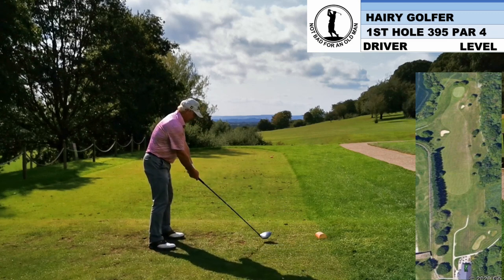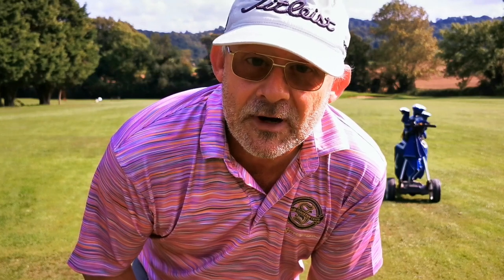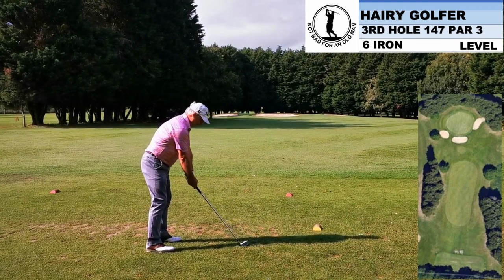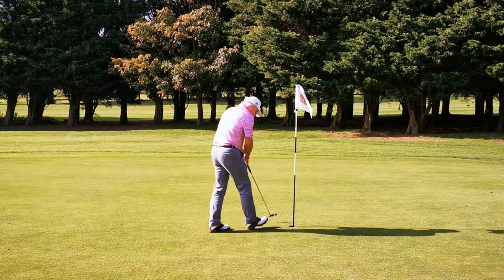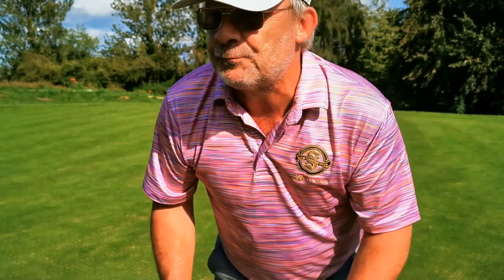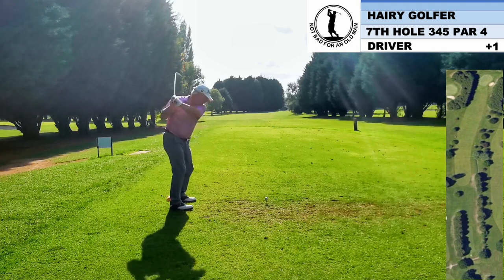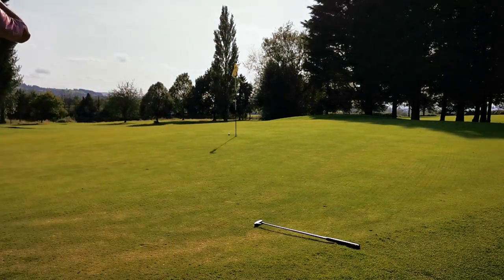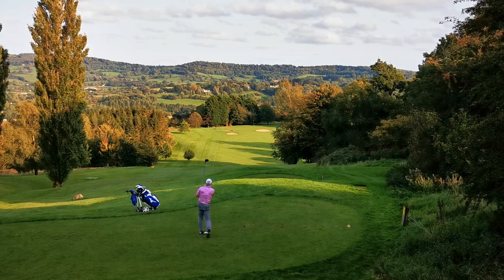Gloucester Golf Club - Playing my old course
I pay a visit to my old golf club. The first club I was a member of.

The course has seen some changes, it used to be a par 70 then an extra field was bought and it was extended to a par 72. Recently the land owner took some land back and the course had to be redesigned back to a par 70.
I have come to see the changes.